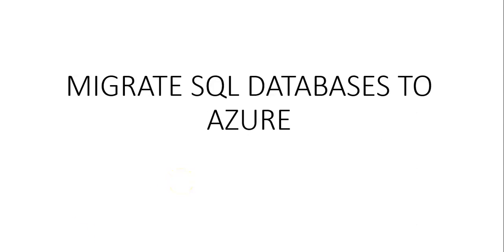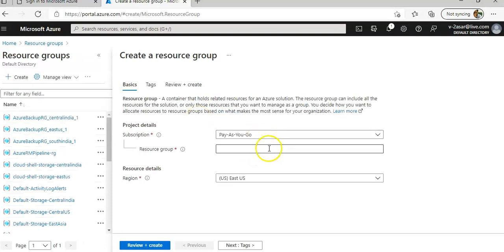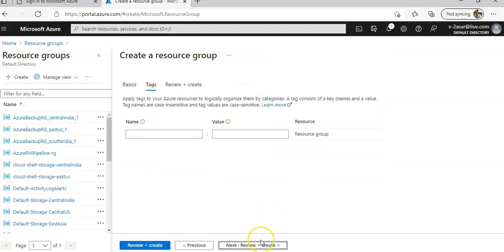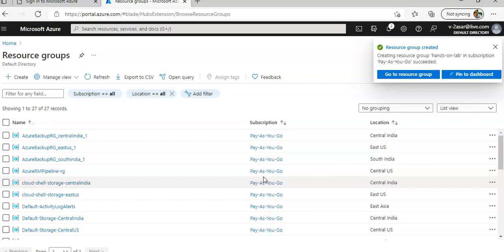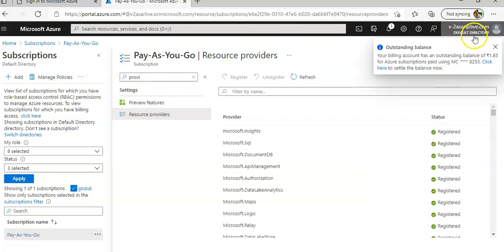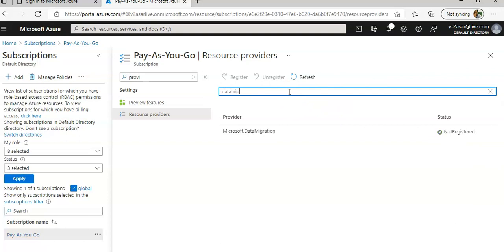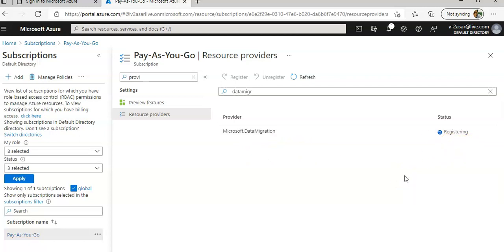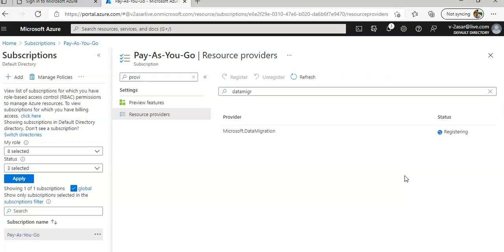Migrate SQL Databases to Azure - Step 1